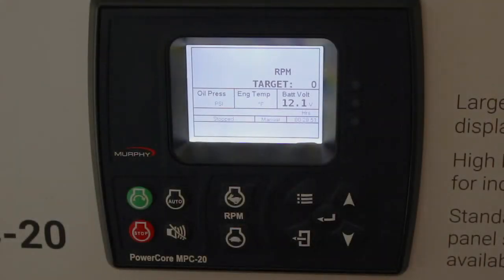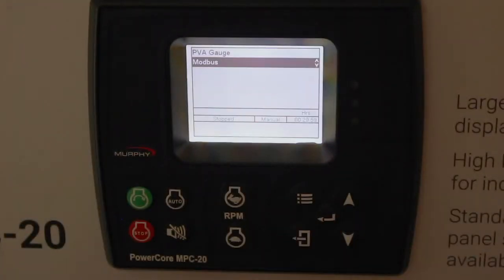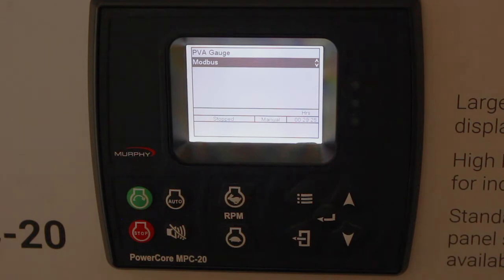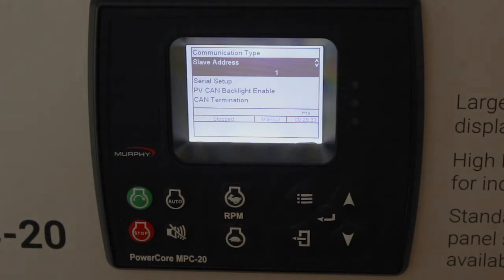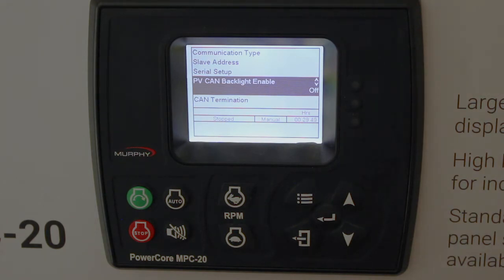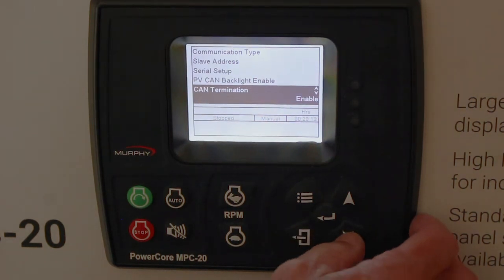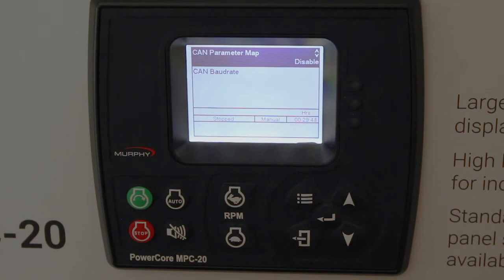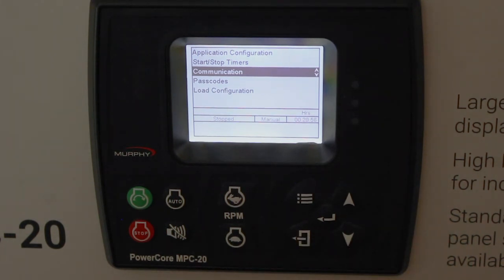PowerCore Series®: Communication Menu